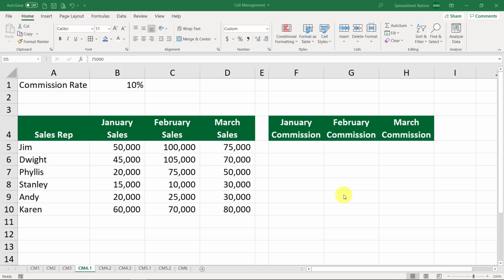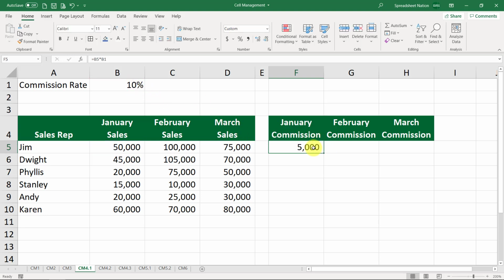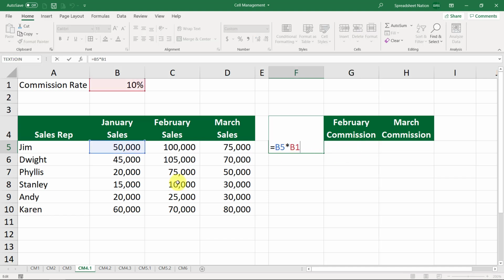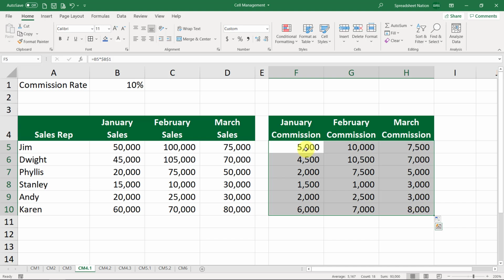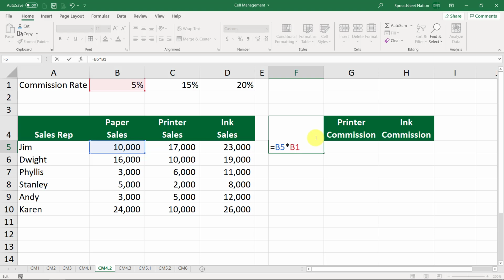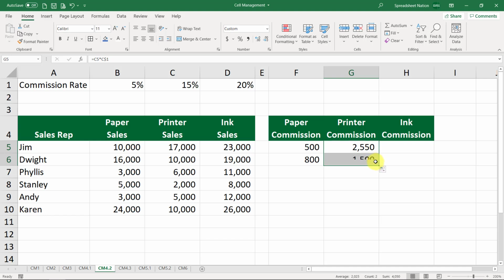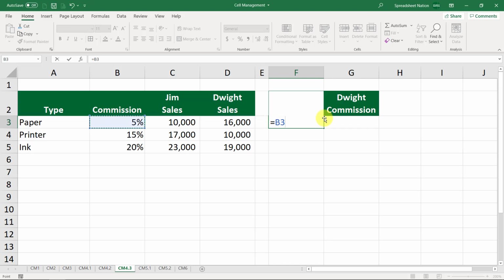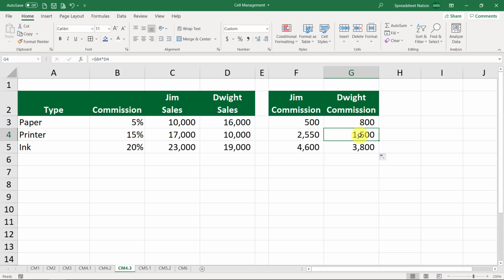Lock Cells in Excel (Absolute vs. Relative Explained) | Excel Mini-Course: Cell Management Part 4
Learn how to lock cell references in excel (absolute vs. relative) in this Excel tutorial from the Cell Management series. Perfect for beginners and intermediate users who want to level up their spreadsheet skills.